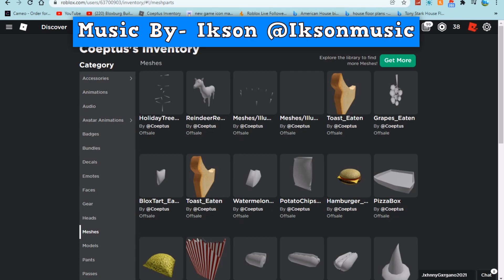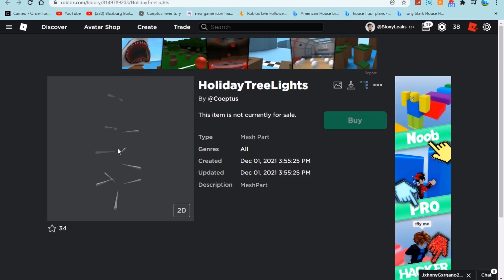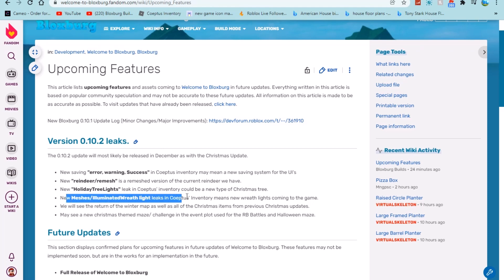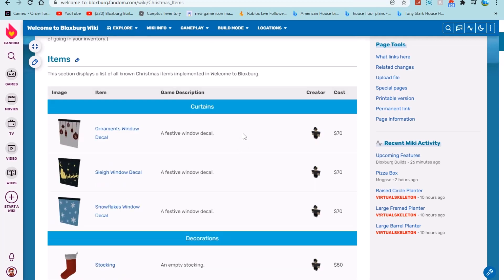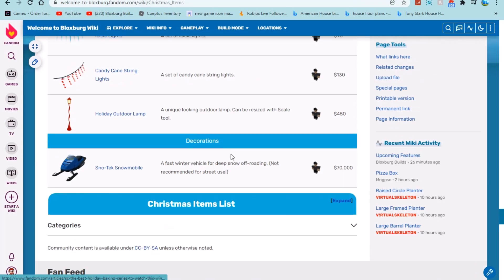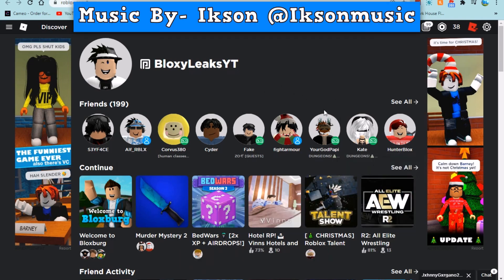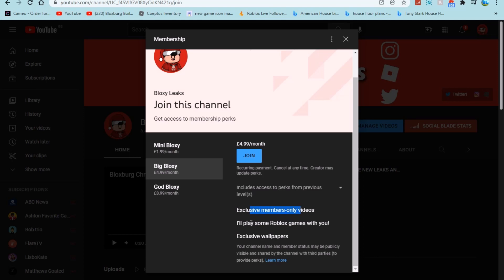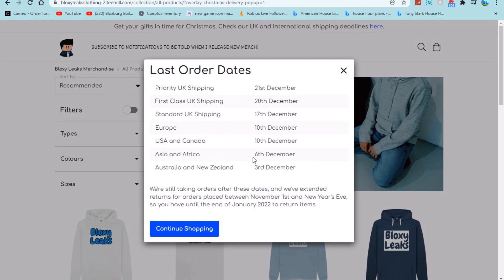New Bloxburg Christmas Update 2021 | 2 Massive New Leaks, News And Info!!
Real Merch!

Hi im Bloxy Leaks im a Streamer, YouTuber and i keep people updated on leaks for the roblox game Welcome To Bloxburg so you should subscribe so we can hit 50k subs by 2023 :D